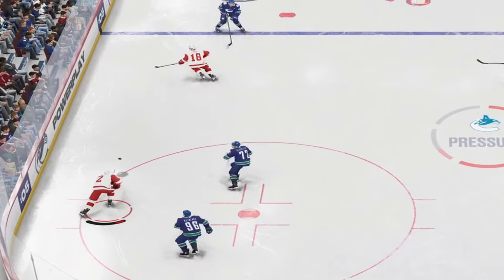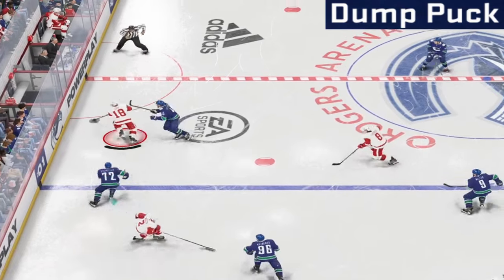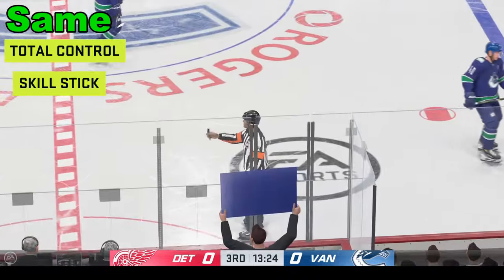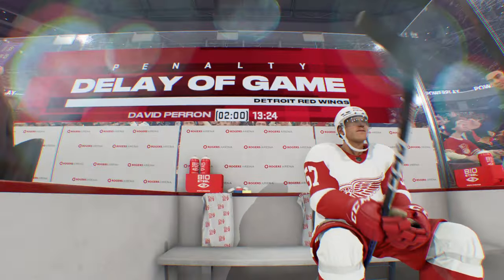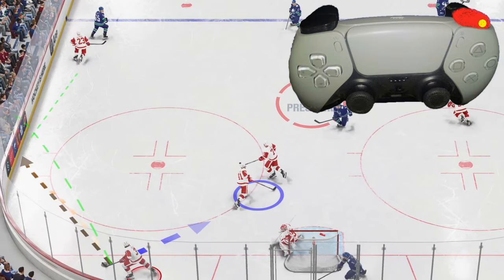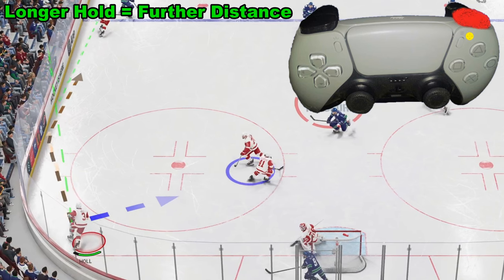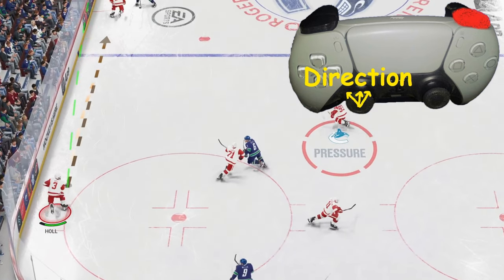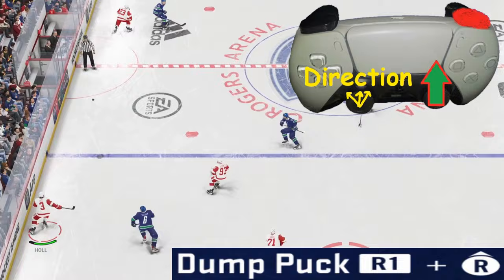How do you dump the puck in NHL 24?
NHL 24 how to dump puck.
NHL 24 How to Clear Puck.